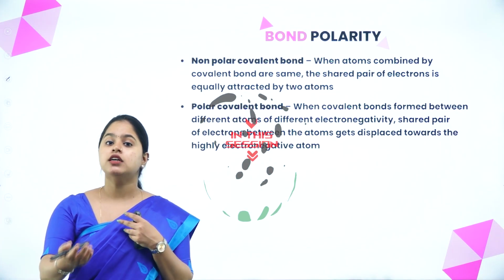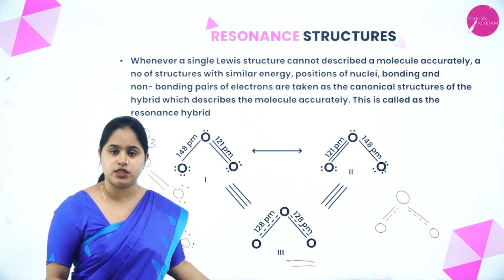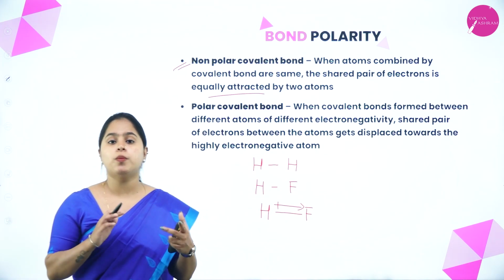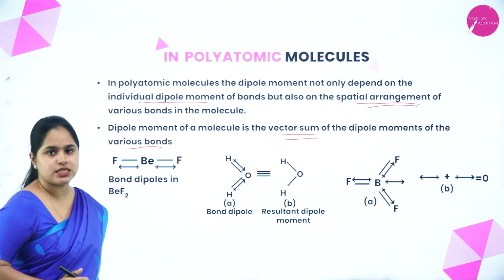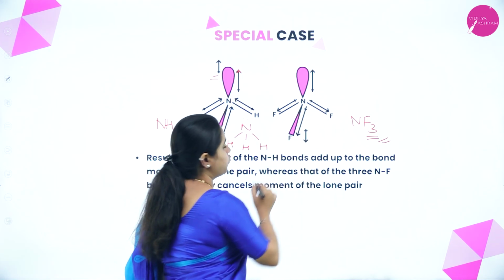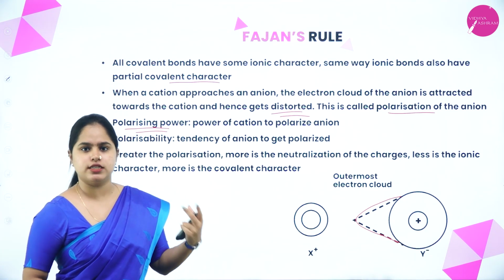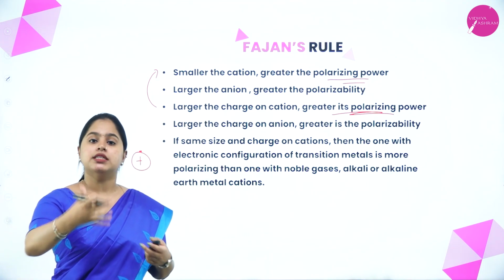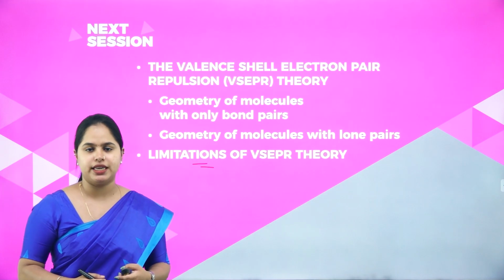DAY 18 | CHEMISTRY | I PUC | CHEMICAL BONDING AND MOLECULAR STRUCTURE | L3